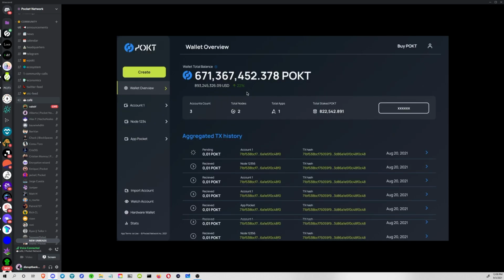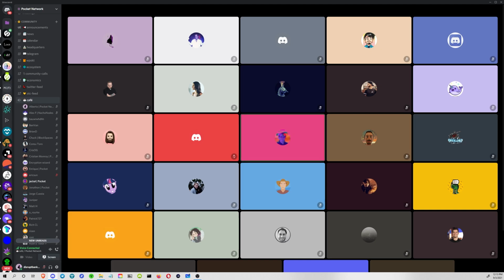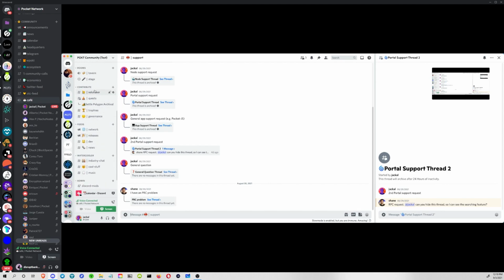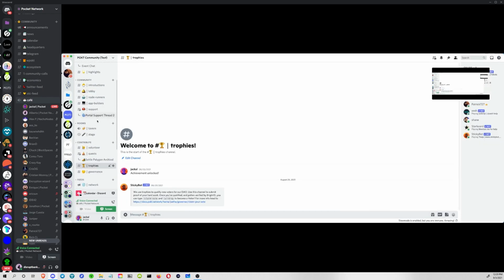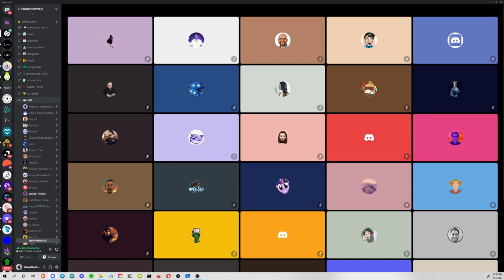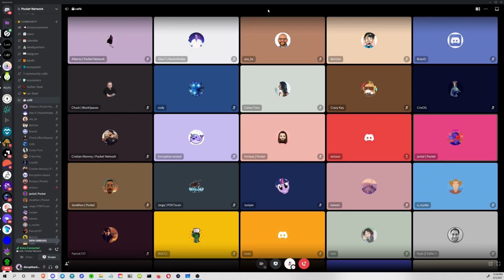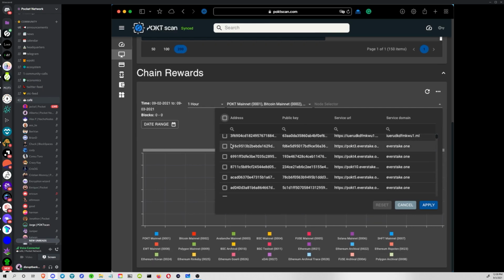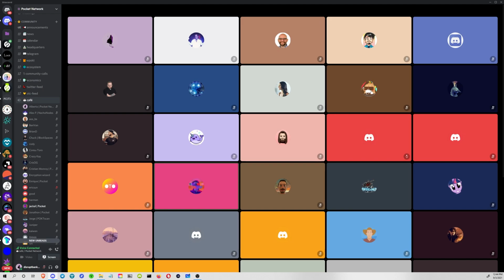Pocket Network - Community Call - 09/03/2021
In this monthly Pocket Network community call, we go over:

+ New Pocket Walllet
+ POKTscan updates
+ New Community Strategy & Architecture
+ Operation Overclock